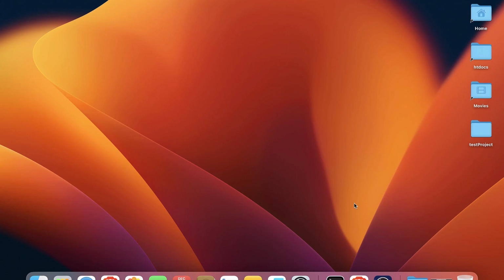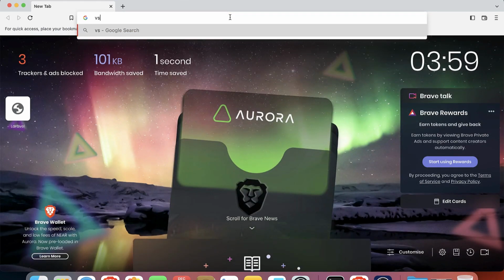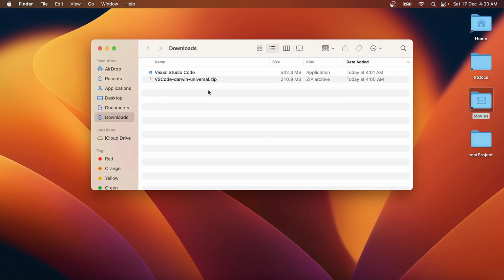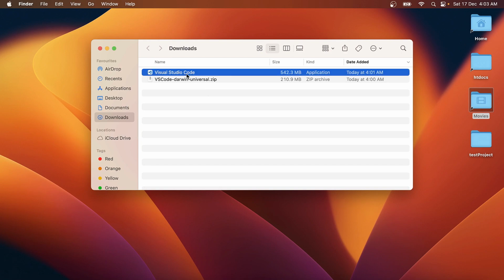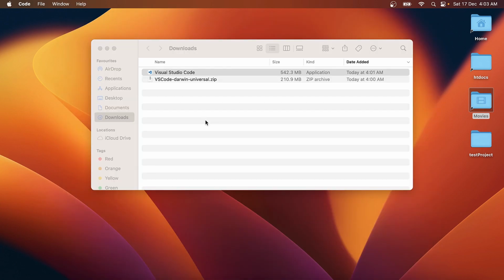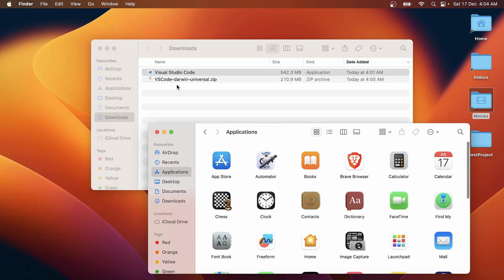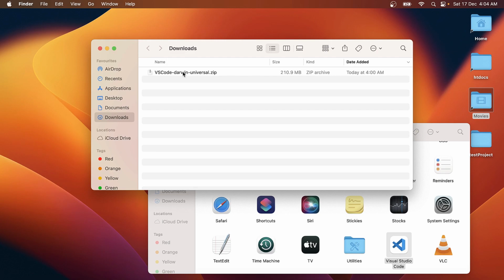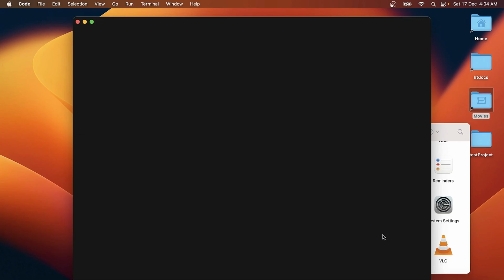How to Install VSCode on MacOS Ventura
Visual Studio Code (VScode) is a free and open-source code editor developed by Microsoft. It is a popular choice among developers due to its wide range of features and support for a variety of programming languages and platforms.

Some of the core features of VScode include:

IntelliSense: This feature provides intelligent code completion and suggestions as you type.

Debugging: VScode has a built-in debugger that allows you to set breakpoints, step through code, and inspect variables.

Source control integration: VScode integrates with Git and other version control systems, allowing you to easily track changes and collaborate with others.

Customization: VScode is highly customizable, with a wide range of extensions and themes available. You can tailor the editor to your specific needs and preferences.

Multi-platform support: VScode is available for Windows, Mac, and Linux, making it a convenient choice for developers working on any platform.

Overall, VScode is a powerful and feature-rich code editor that is widely used by developers around the world.